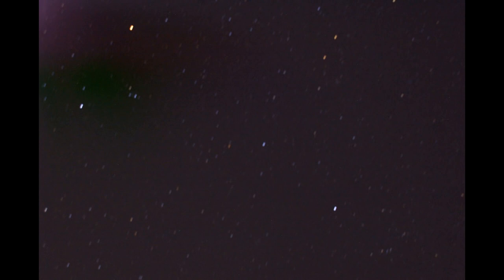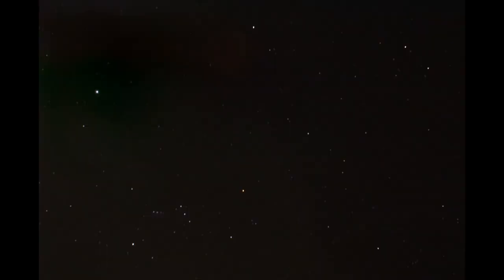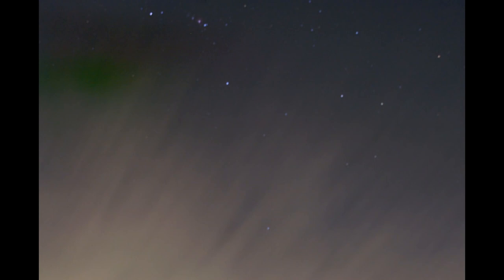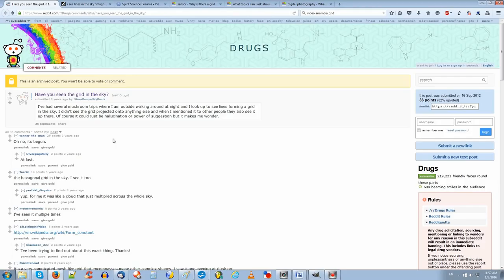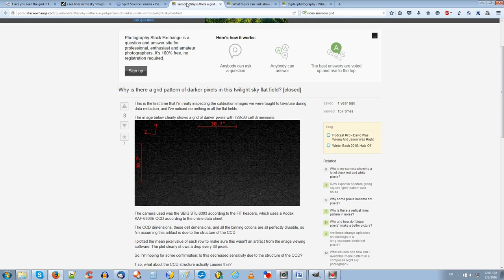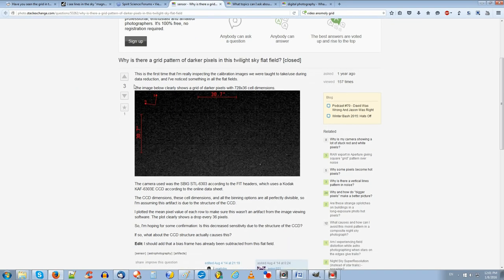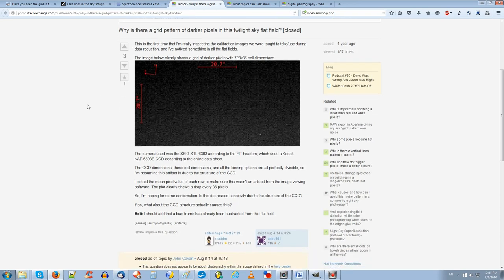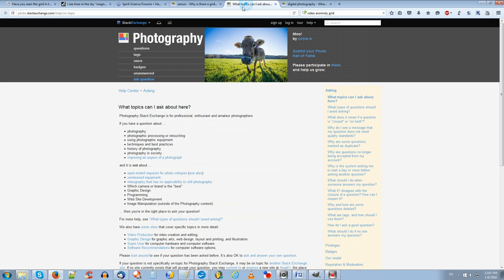Phuket - Earth Organic Internet Grid Captured on Film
by Phuket Word

Grid lines in the sky filmed at night!  Possibly magnetic ley lines, this grid in the sky was captured on film while filming stars in Phuket, Thailand. PLEASE WATCH IN HD
Maybe worth adding that this was a moonless night. This sky grid footage was taken while out doing flat earth research at about midnight on 7th January, 2016.
Equipment Used: Video: Sony Handycam HD PJ440.
Lens Type:1.05 in wide-angle ZEISS® lens with 30x optical zoom.
Sensor Type:  1/5.8 type (3.1 mm) back-illuminated Exmor R® CMOS Sensor